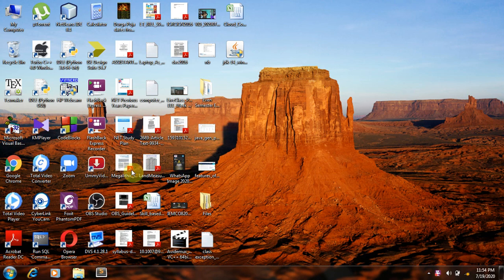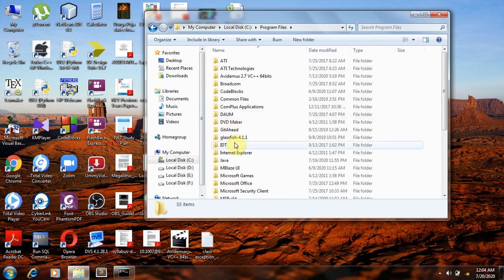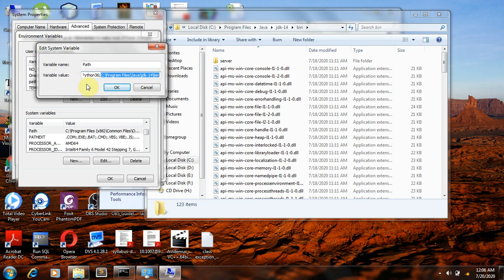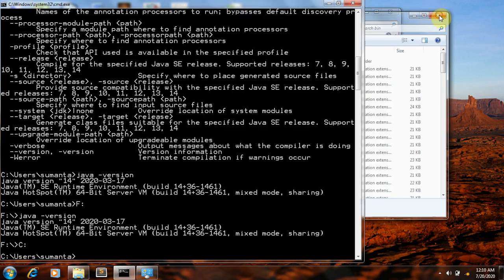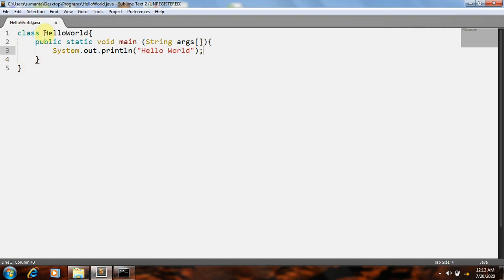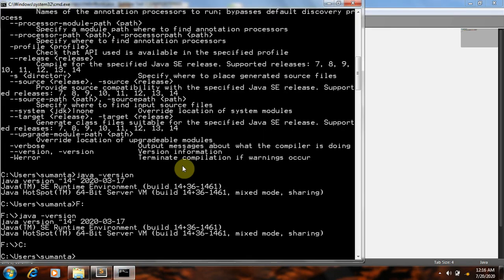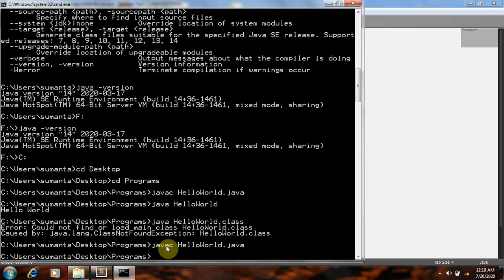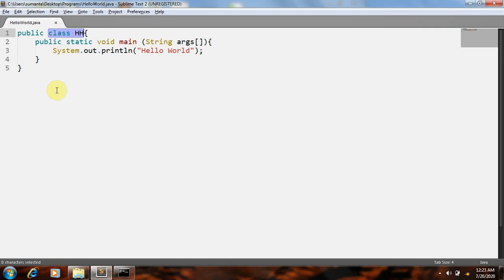Hello World Program 1 Mod1